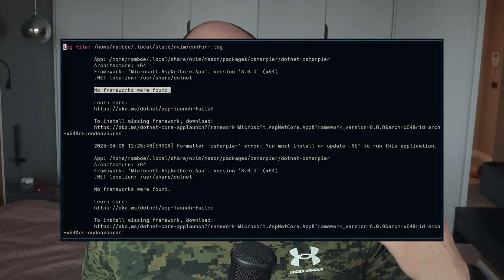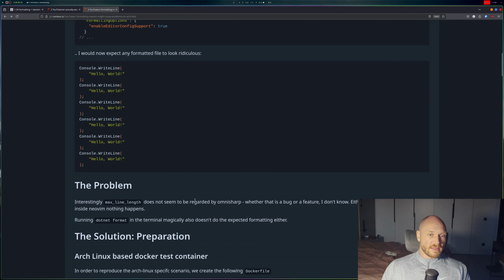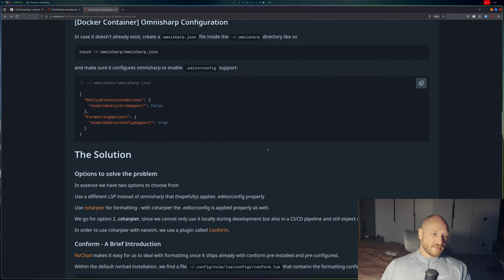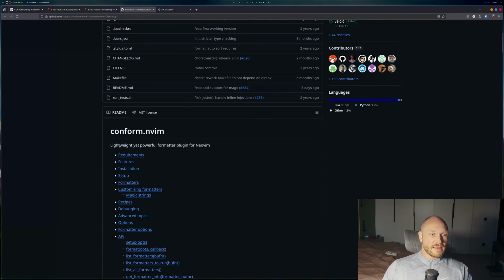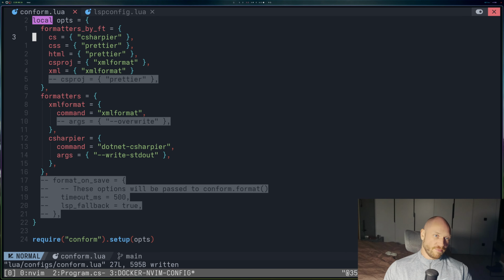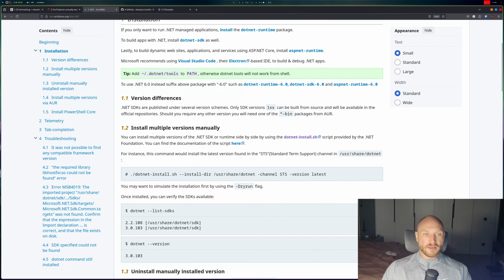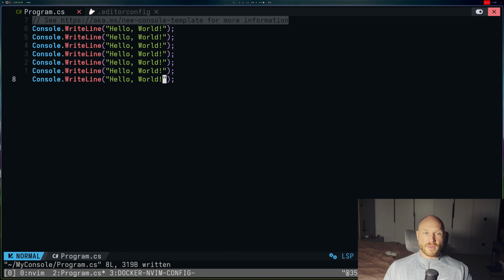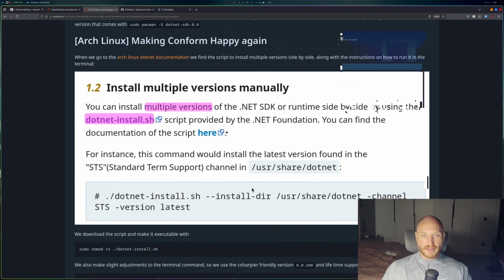C# Formatting + NeoVim can get tricky on Arch btw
This video is the follow up for those who use arch and can't get csharpier to work in neovim

  - Why C# formatting is tricky in Arch
  - How to specify formatting rules with the .editorconfig
  - What the Conform NeoVim Plugin is
  - How to fix the 'No frameworks found' error

You can find the detailed walk through along with all the code

# Timestamps

00:00 - Intro
01:05 - The Game Plan
01:33 - The Arch Situation
02:59 - Formatting Problem Demonstration
05:14 - The Solution
05:45 - Conform
07:15 - Conform is not amused
08:55 - Make Conform Happy again
09:25 - Install the right dotnet sdk version
11:02 - It works
11:38 - Dockerfile for testing and Wrapup